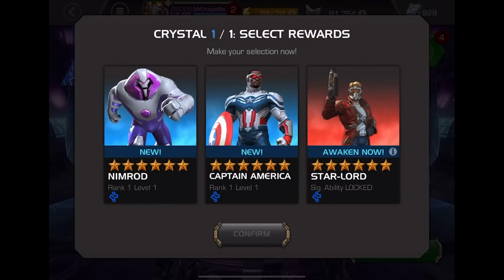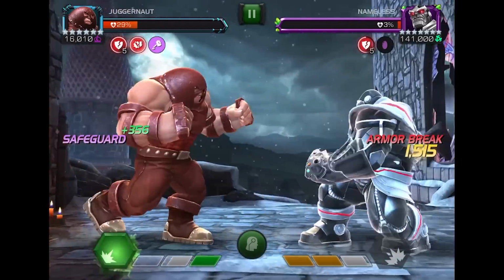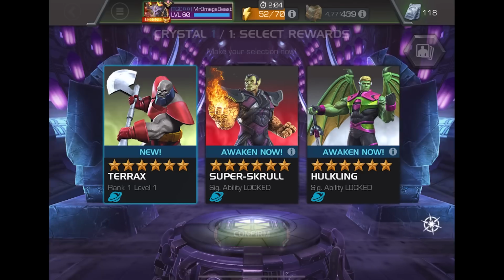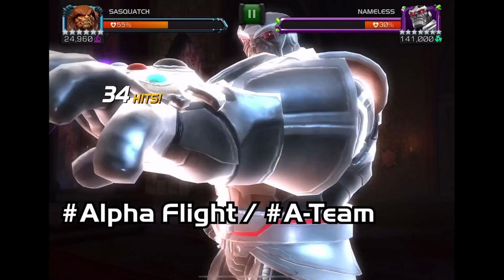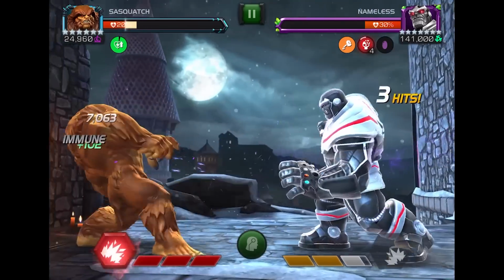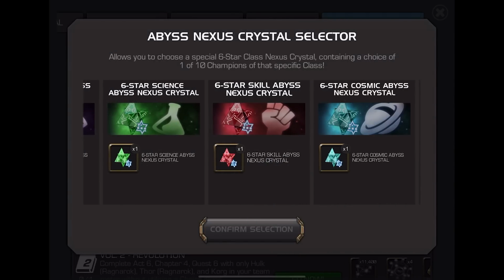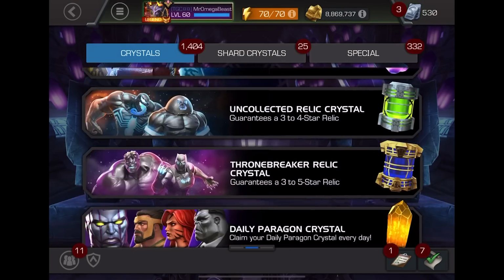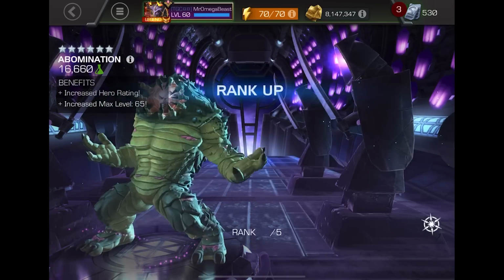My First Rank 5 6 Star - EOP 100% / Carina's Vol 3 100% Opening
Not the first R5 of this champion, but it's a good feeling to at least have a R5.

Chapters:
0:00 Dimensional Beings
2:08 Thunderbolts / Brotherhood of Mutants
4:35 Robot
6:05 Alpha Flight & A-Force
7:44 Spider-Verse Heroes
9:03 100% Opening